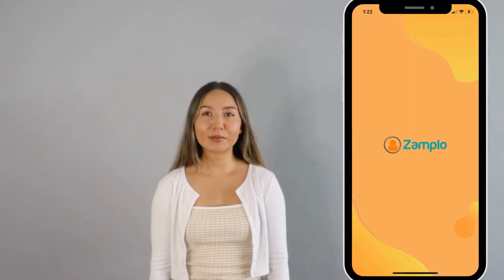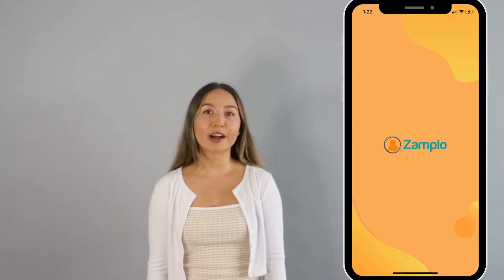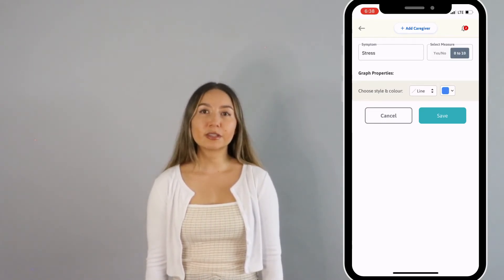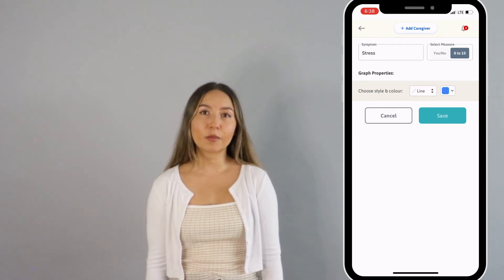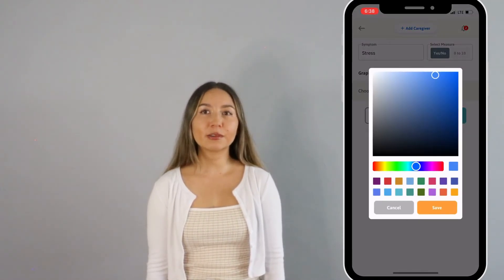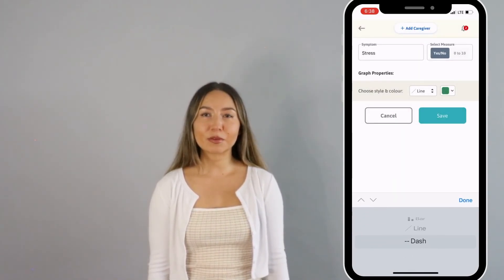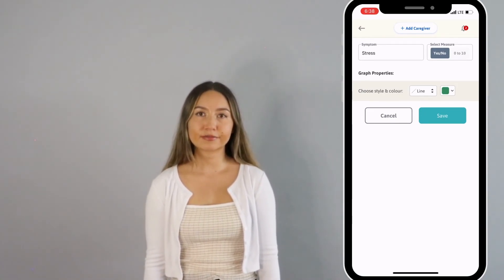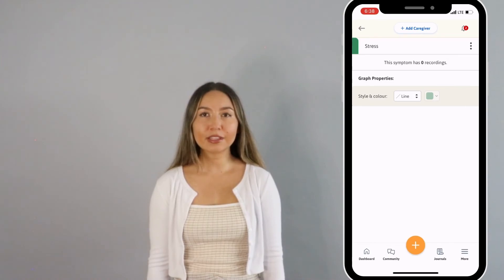How to Add a Symptom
In this tutorial, learn how to Add a Symptom on Zamplo. By adding your symptoms to your digital health binder, you can keep track of new and recurring symptoms throughout your health journey. You can also visualize changes in your symptoms and how your symptoms may be impacted by other factors through the graph feature.

To add a symptom on Zamplo:
1. Open the Zamplo app
2. From the dashboard, navigate to "More" on the bottom right-hand corner
3. Click on "Symptoms" under "My Health Tracking"
4. Click "Add"
5. Choose from an existing symptom from our database, or create custom
6. Select whether you want to track the symptom on a yes/no basis or on a 0-10 scale
7. Edit the graph properties (color and line type)
8. Click "Save"
9. You can now attach this symptom to a routine, journal, graph, and more!

There you go! You have now successfully added a symptom.